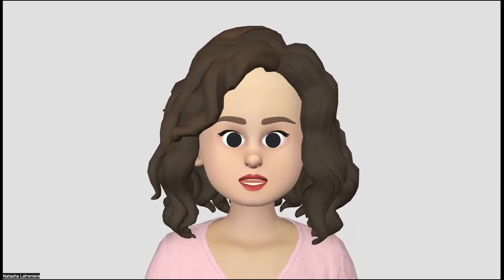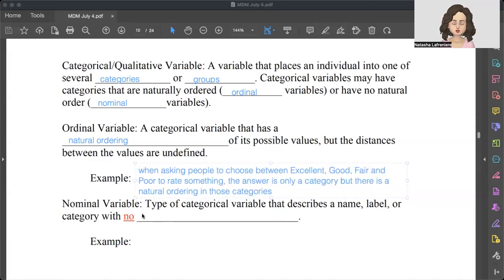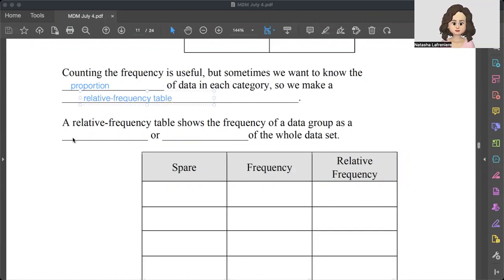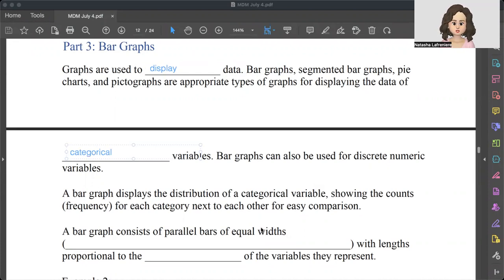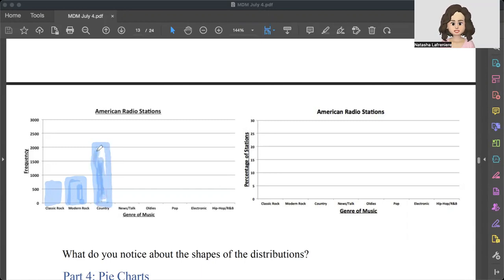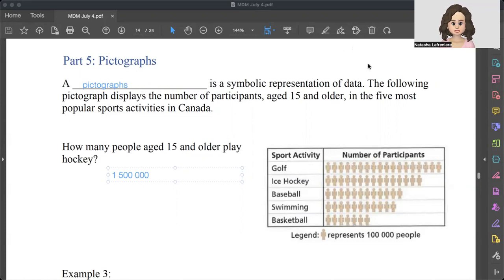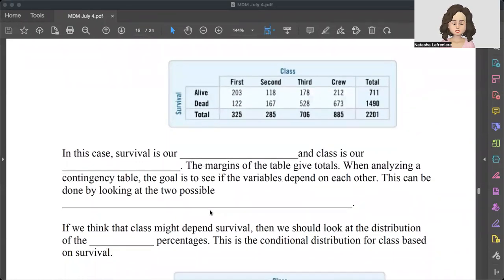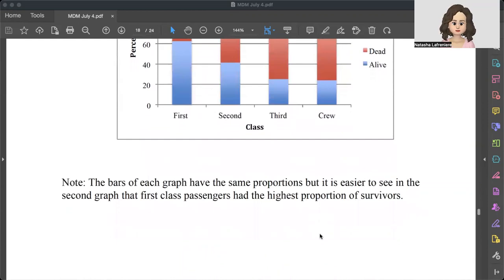Organizing and Displaying Categorical Data